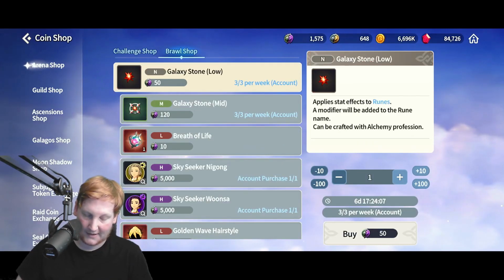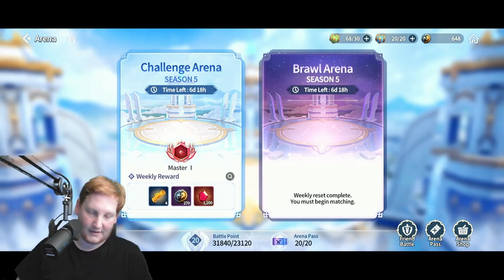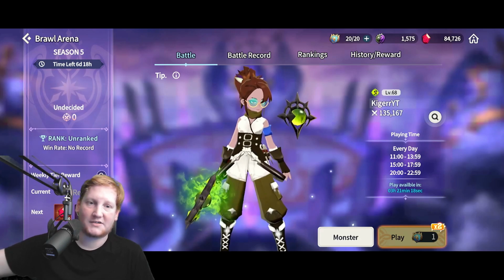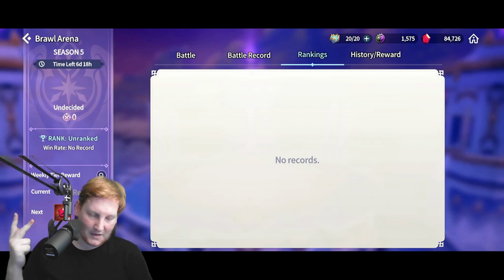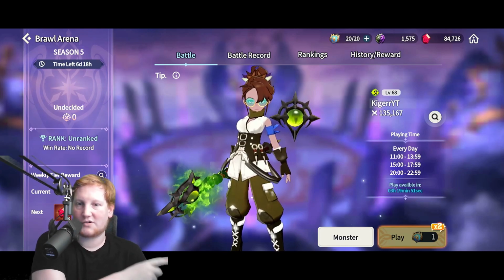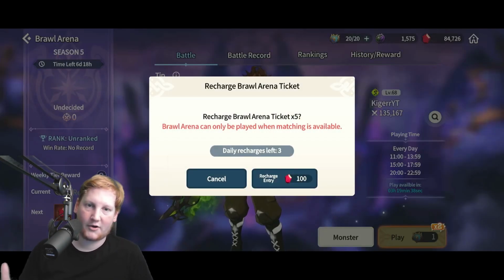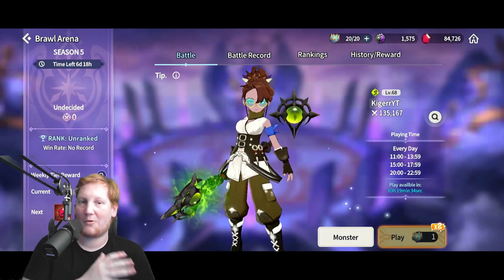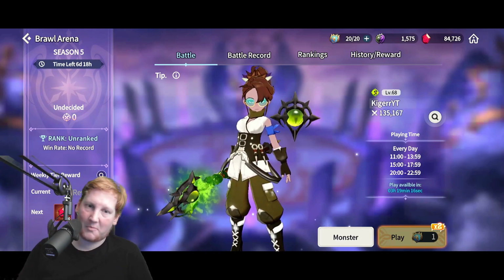Brawl(RTA) starter guide! - Summoners War Chronicles